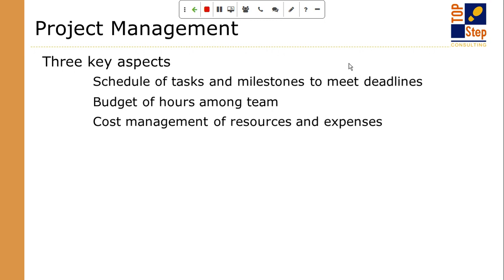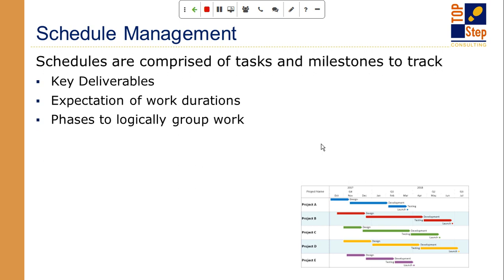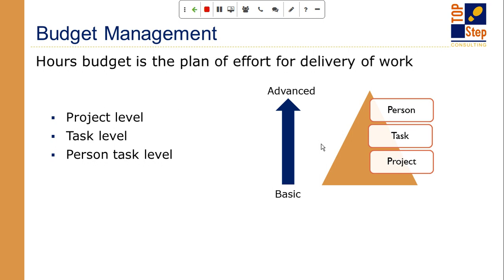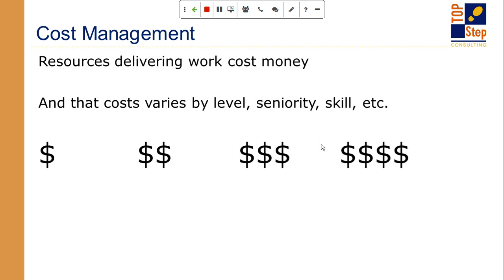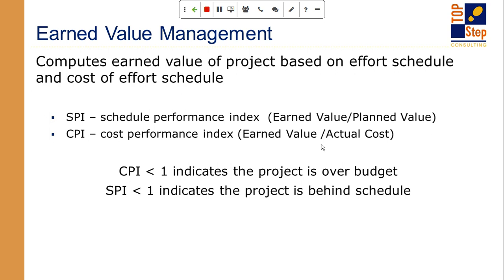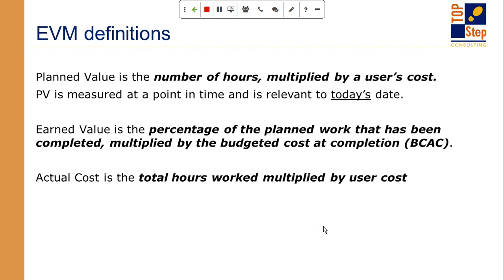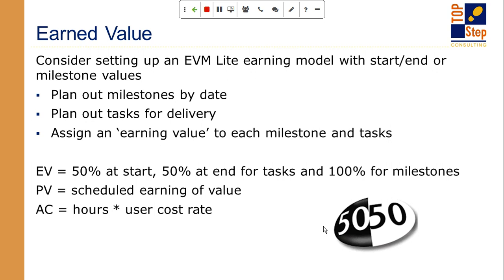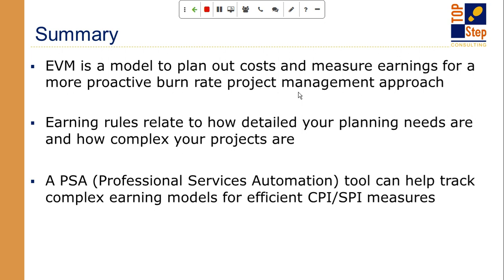Measuring Project Performance for Project Forecasting